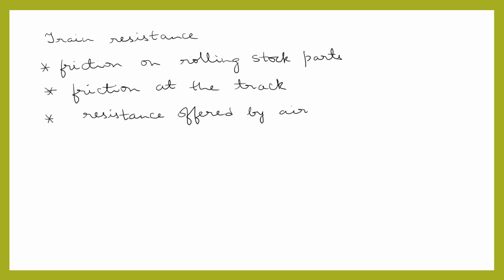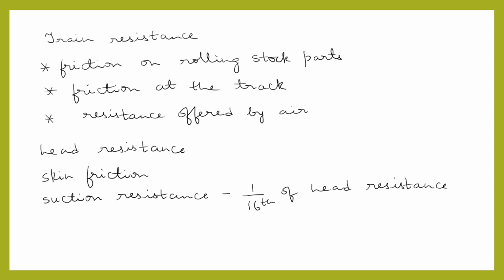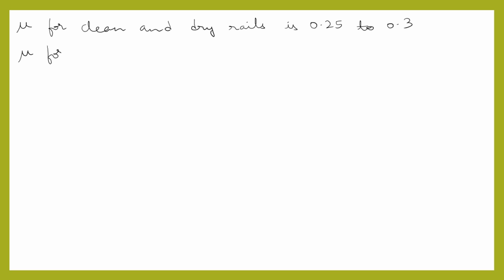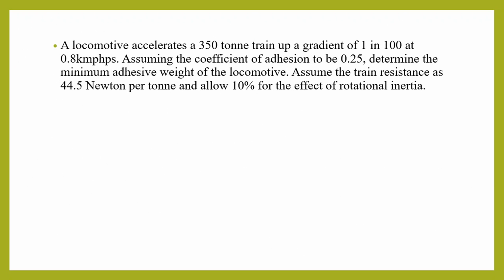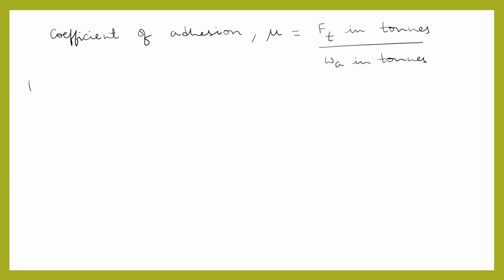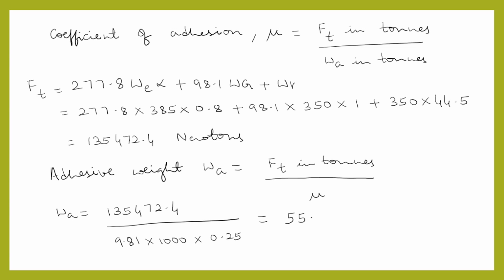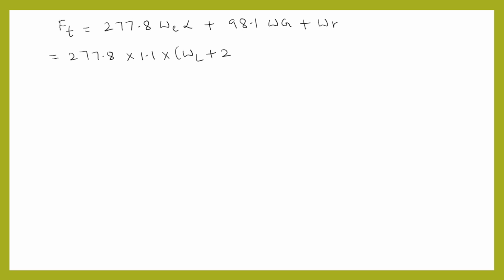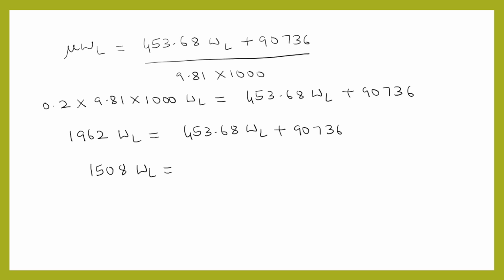VTU UEP 17EE742 M3 L5 Train resistance, adhesive weight, co efficient of adhesion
This video will explain the concepts Train resistance, adhesive weight, co-efficient of adhesion.

Add